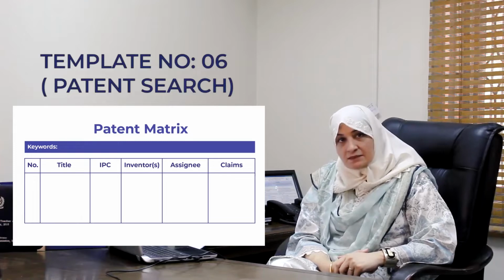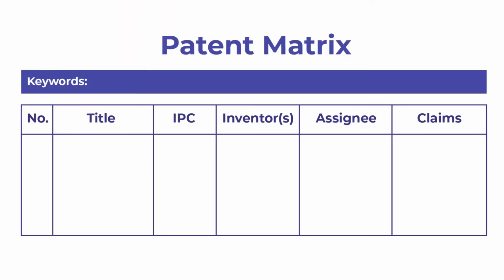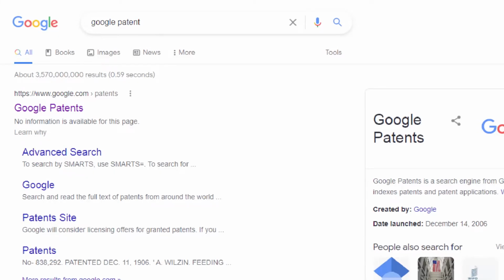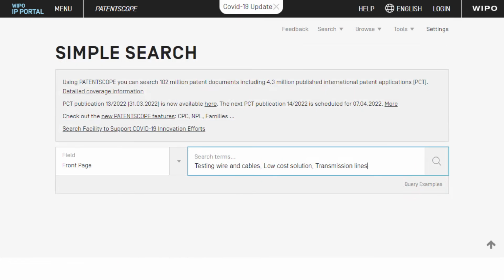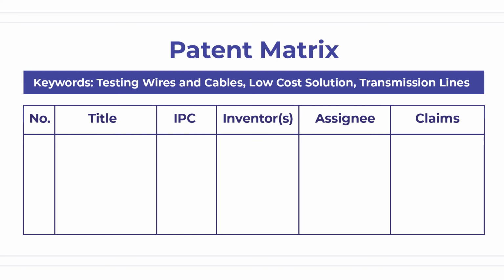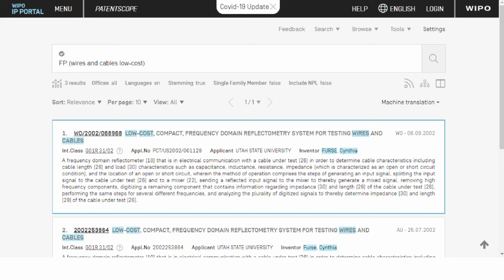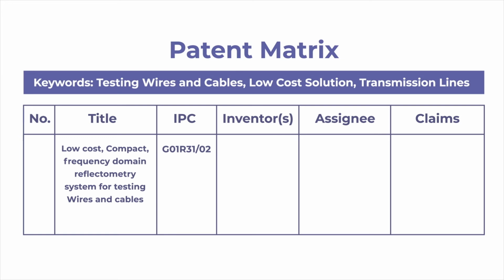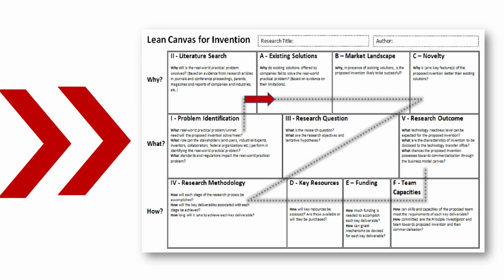Arabella's LCI- Episode 11